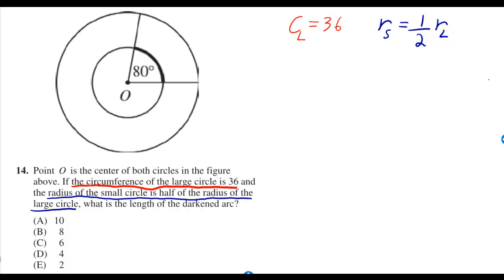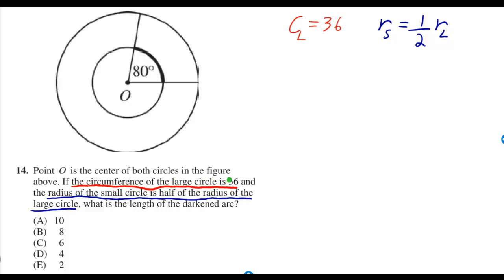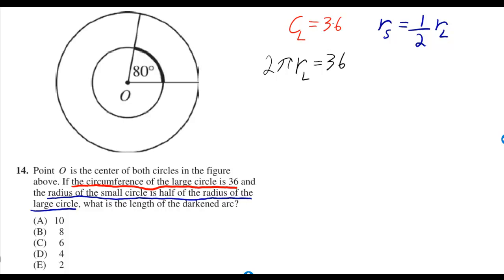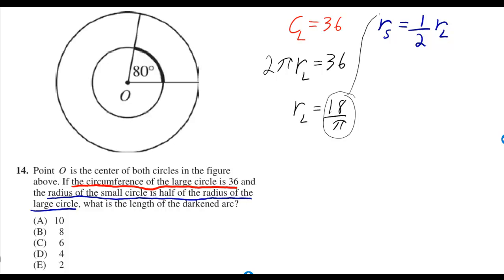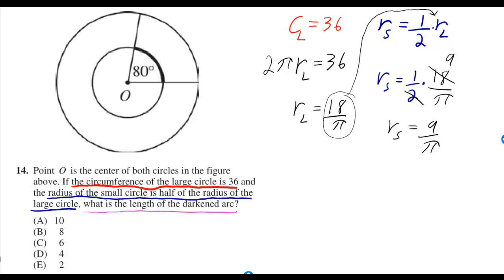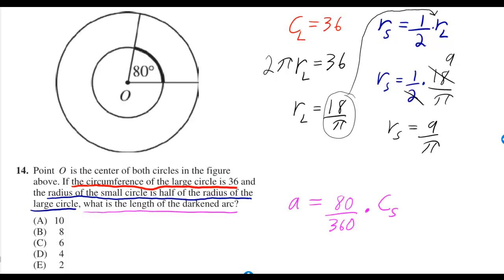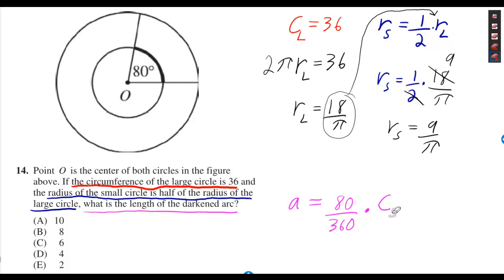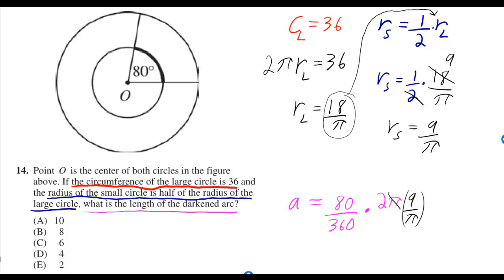Sec8#14 Official SAT Practice Test 2012-13 = 2014-15